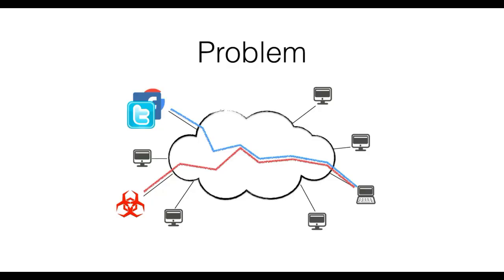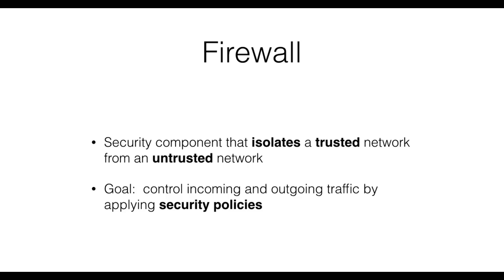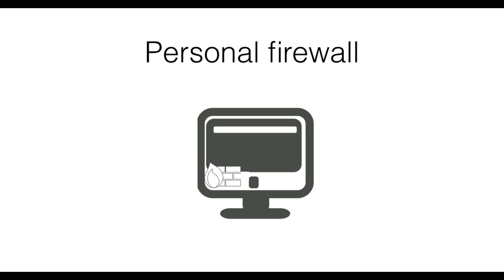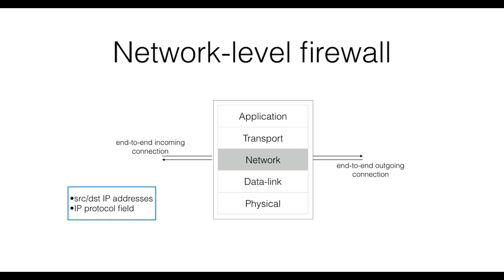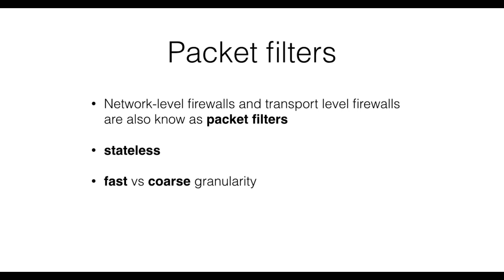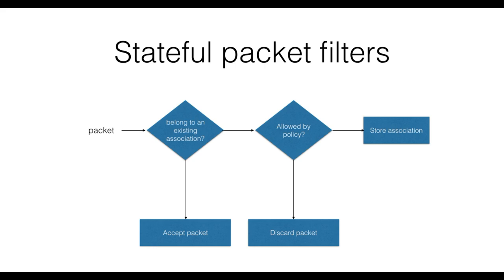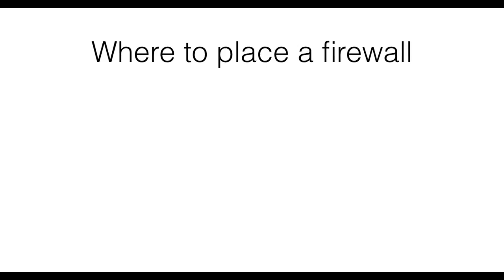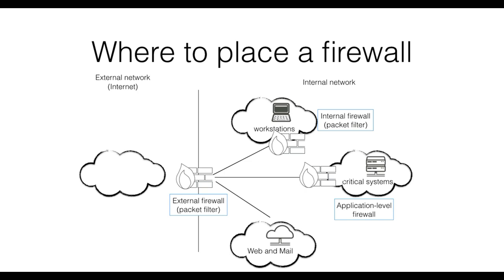How Firewall Works | Types of Firewall | Firewall Performance| Firewall Positioning |Firewall Tuning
How Firewall Works | Types of Firewall | Firewall Performance| Firewall Positioning |Firewall Tuning | Access Control System | Insider Threat

Most IT professionals think there are two -- or at the most, three -- types of firewalls. Actually, there are at least five basic types:

Packet-filtering firewalls operate at the router and compare each packet received to a set of established criteria (such as allowed IP addresses, packet type, port number, etc.) before being either dropped or forwarded.
Circuit-level gateways monitor the TCP handshaking going on between the local and remote hosts to determine whether the session being initiated is legitimate -- whether the remote system is considered "trusted." They don't inspect the packets themselves, however.
Stateful inspection firewalls, on the other hand, not only examine each packet, but also keep track of whether or not that packet is part of an established TCP session. This offers more security than either packet filtering or circuit monitoring alone, but exacts a greater toll on network performance.
Application-level gateways (proxies) combine some of the attributes of packet-filtering firewalls with those of circuit-level gateways. They filter packets not only according to the service for which they are intended (as specified by the destination port), but also by certain other characteristics such as HTTP request string. While application-level gateways provide considerable data security, they can dramatically impact network performance.
Multilayer inspection firewalls combine packet filtering with circuit monitoring, while still enabling direct connections between the local and remote hosts, which are transparent to the network. They accomplish this by relying on algorithms to recognize which service is being requested, rather than by simply providing a proxy for each protected service. Multi-layer firewalls work by retaining the status (state) assigned to a packet by each firewall component through which it passes on the way up the protocol stack. This gives the user maximum control over which packets are allowed to reach their final destination, but again affects network performance, although generally not so dramatically as proxies do.
While inspection firewalls are the most secure, they are also rather complex and the most likely to be mis-configured. Whichever firewall type you choose, keep in mind that a mis-configured firewall can in some ways be worse than no firewall at all, because it lends the dangerous impression of security while providing little or none.

-hardware firewall waf firewall free